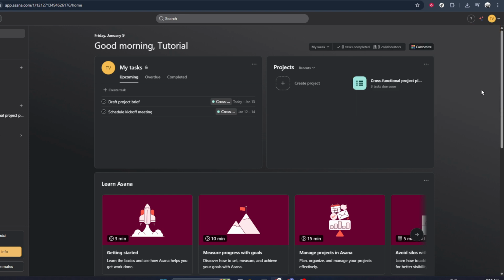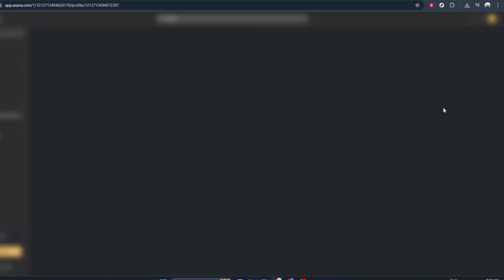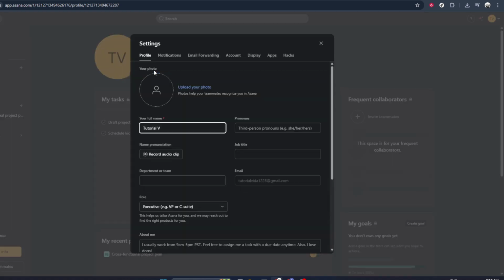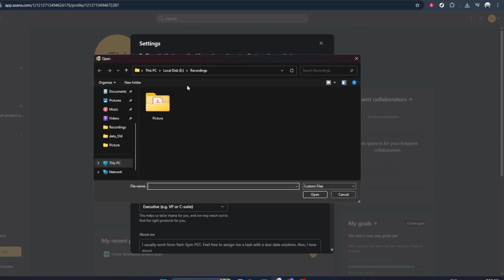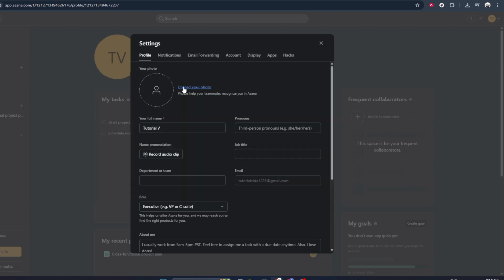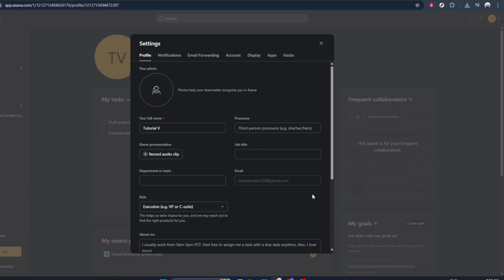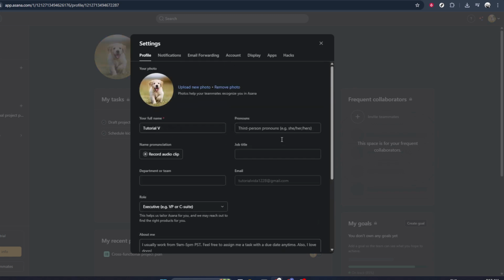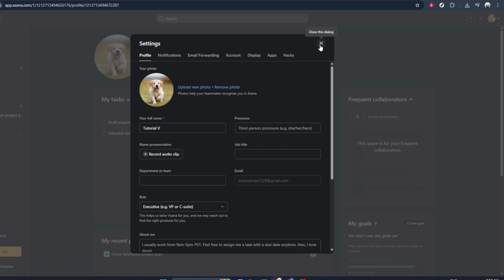How to Upload a Profile Photo in Asana | 2026 GUIDE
In this video, you’ll learn how to upload a profile photo in Asana so your team can easily identify you and personalize your account.